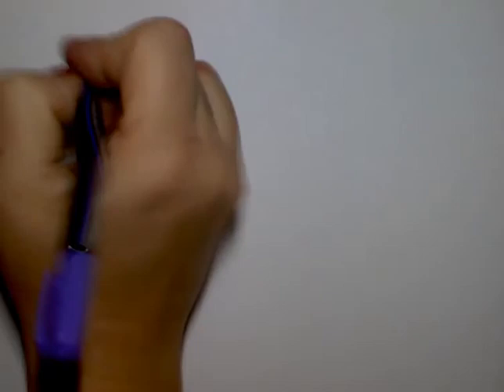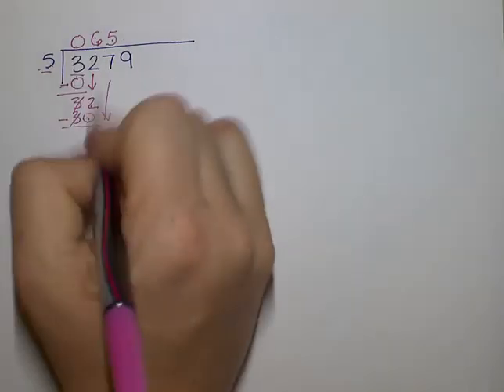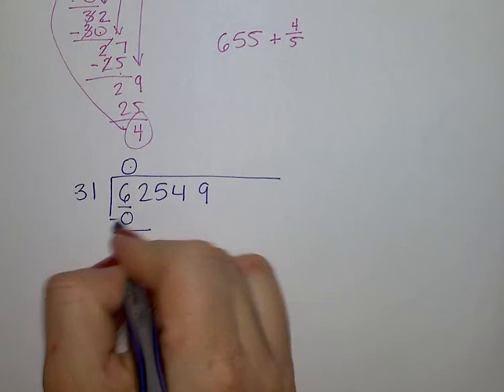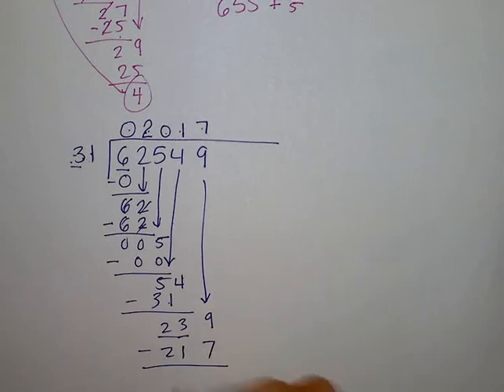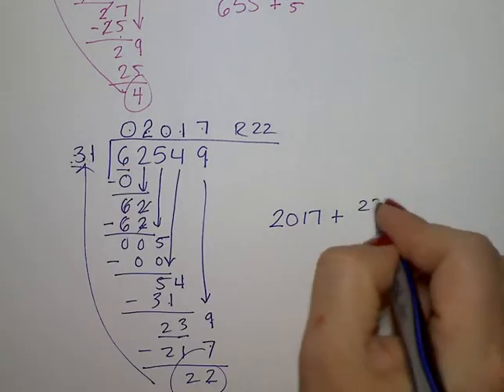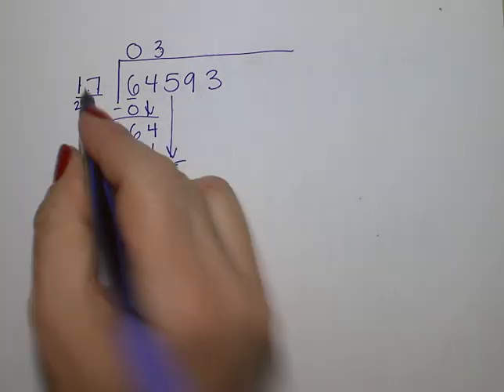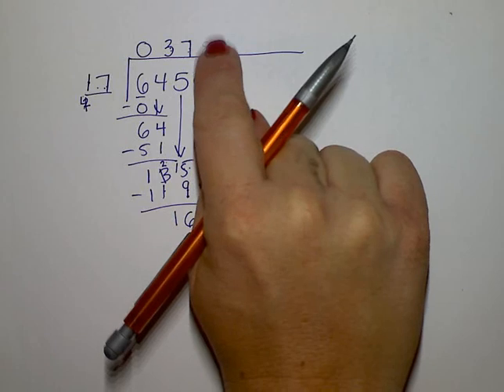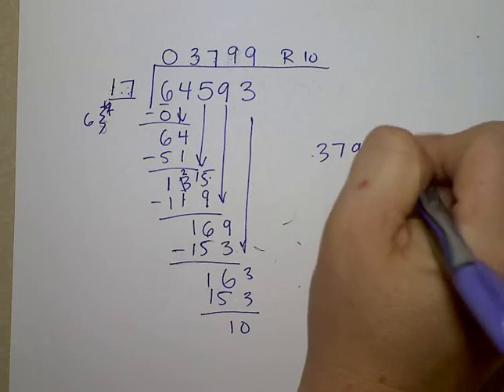Spiral Review (Numerical Long Division)